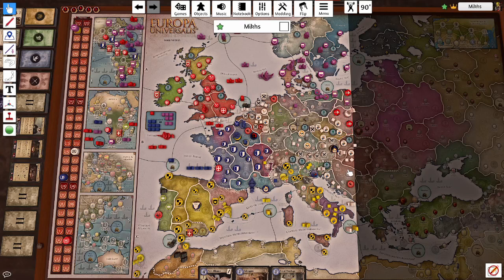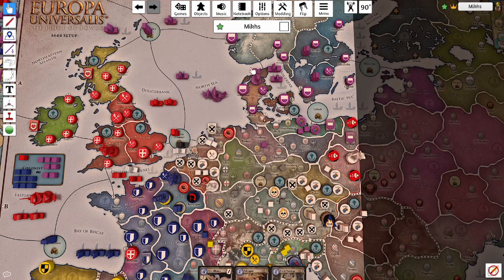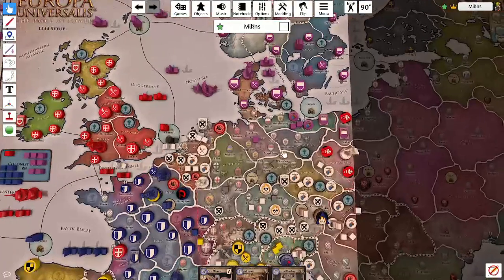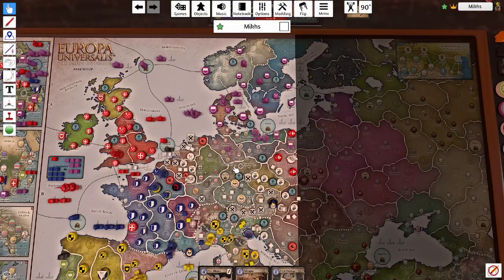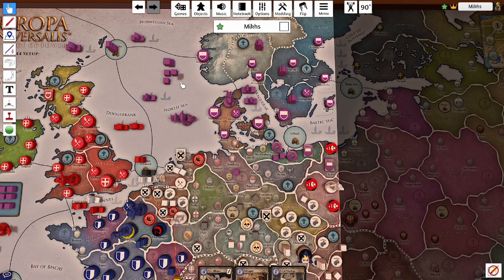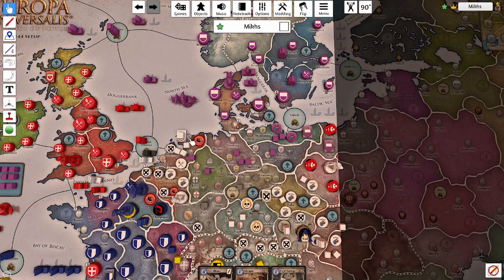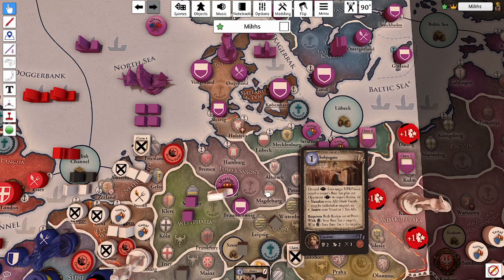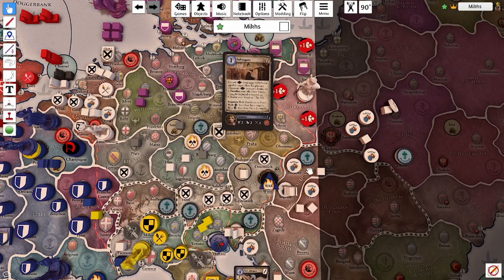(ENG) Europa Universalis: The Price of Power - (Tutorial) Diplomatic Actions (Influence, Alliances)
Today's video is a tutorial on some aspects of the game, as requested by some members of the Discord community. In this video we will be focusing in the Diplomatic aspects of the game, such as spreading your Influence across the map, Forging Alliances with Non-Player Realms, Fabricating Claims and Player to Player Diplomacy. Additionally, we will be also checking some Action Cards connected with those Actions.

I will try to cover more actions when time allows it. Happy to hear some feedback on them.